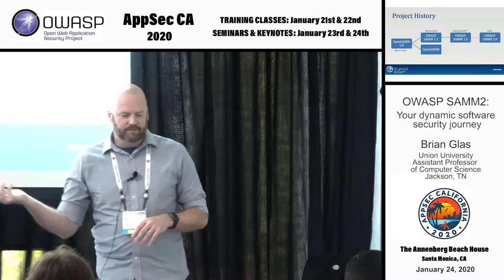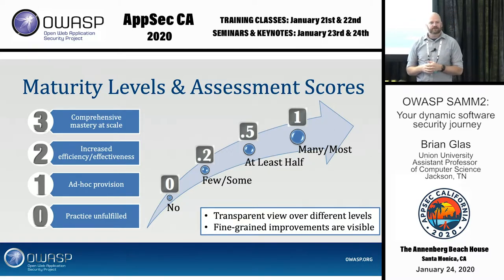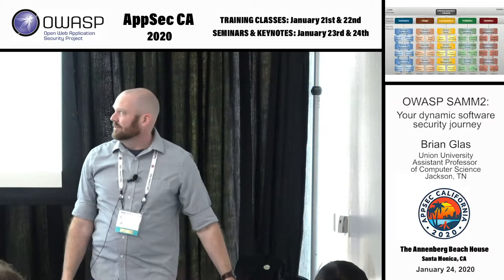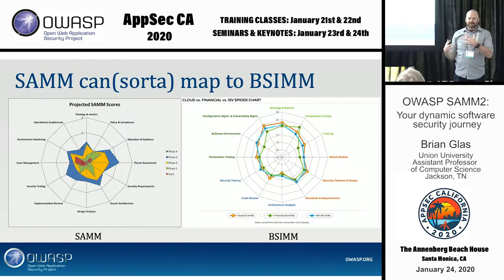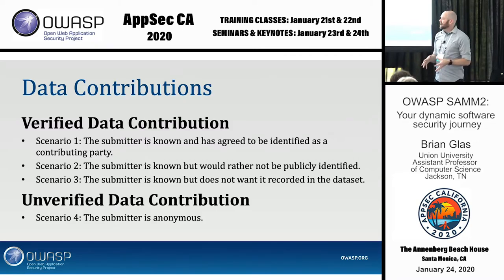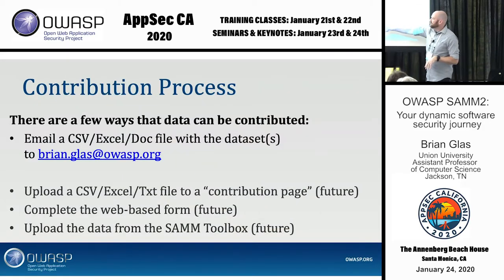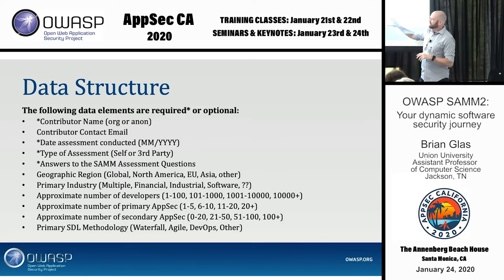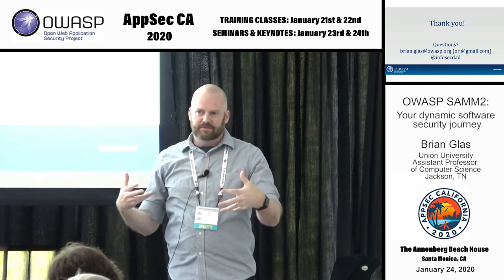OWASP SAMM2 - your dynamic software security journey - Brian Glas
OWASP SAMM is the prime maturity model for software assurance that provides an effective and measurable way for all types of organizations to analyse and improve their software security posture. Building security into the software development and management practices of a company can be a daunting task. There are many elements to the equation: company structure, different stakeholders, technology stacks, tools and processes, and so forth. Implementing software assurance will have a significant impact on the organisation. Yet, trying to achieve this without a good framework is most likely leading to just marginal and unsustainable improvements. OWASP Software Assurance Maturity Model (SAMM) gives you a structural and measurable framework to do just that. It enables you to formulate and implement a strategy for software security that is tailored to the risk profile of your organisation. In this talk, we give an overview of the new release of the SAMM model. After 10 years since its first conception, it was important to align it with today’s development practices.

We will cover a number of topics in the talk: (i) the core structure of the model, which was redesigned and extended to align with modern development practices, (ii) the measurement model which was setup to cover both coverage and quality and (iii) the new security practice streams where the SAMM activities are grouped in maturity levels. We will demonstrate the new SAMM2 toolbox to measure the maturity of an example DevOps team and how you can create a roadmap of activities.

Brian Glas
Assistant Professor of Computer Science, Union University
Brian Glas has worked in IT for over 18 years and information/application security for the last decade. He started as an enterprise Java developer, then transitioned to helping build an application security program as both tech lead and manager.